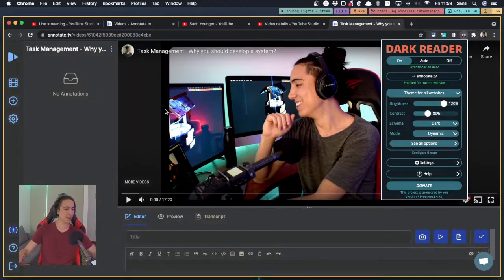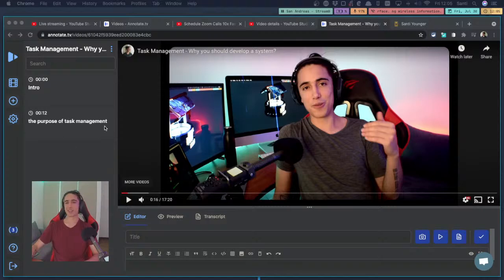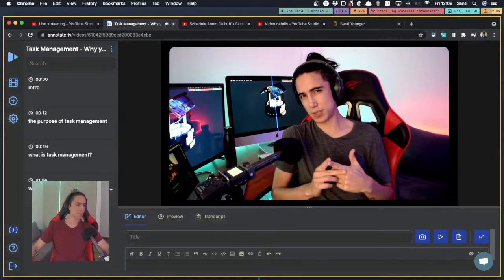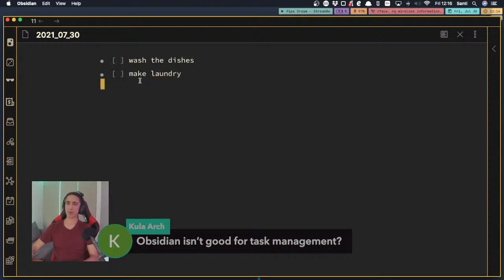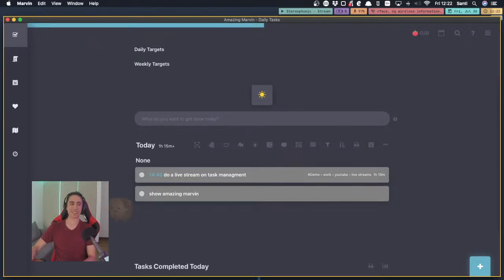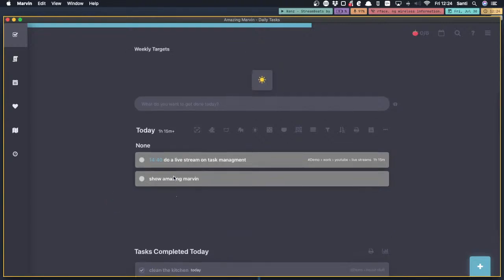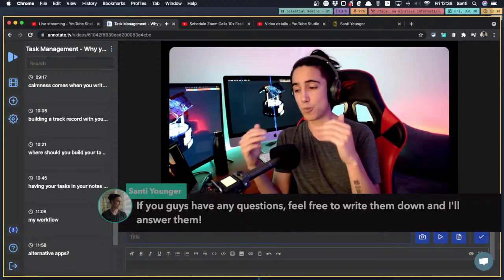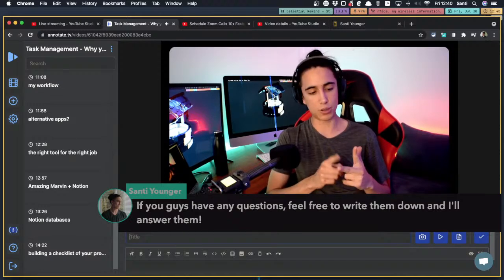Task Management and Behind The Scenes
‎ If you're a creator looking to integrate AI into your content without sacrificing authenticity, claim your free AI plan